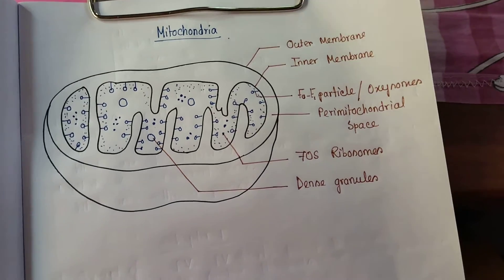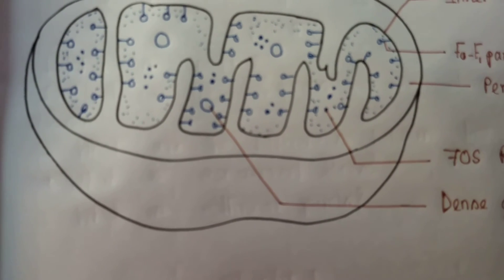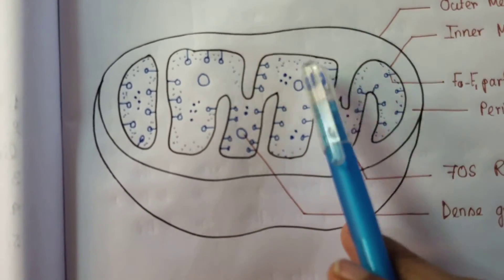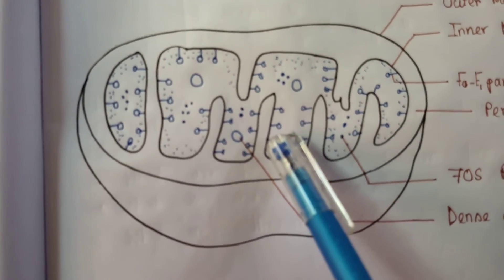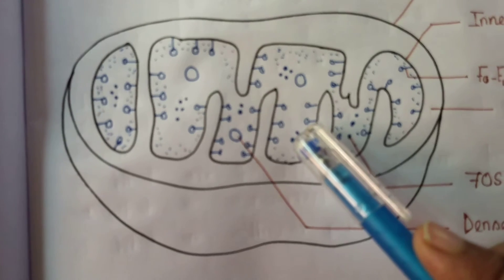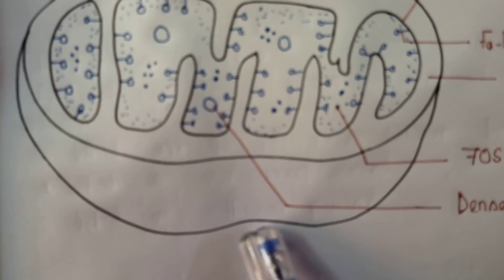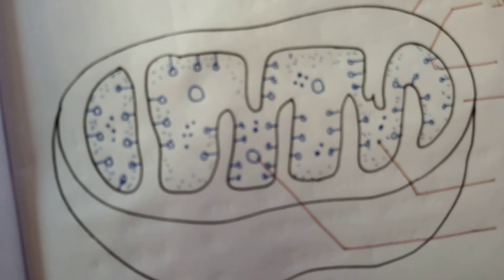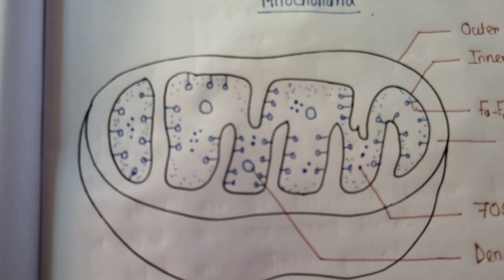Mitochondria, class 11